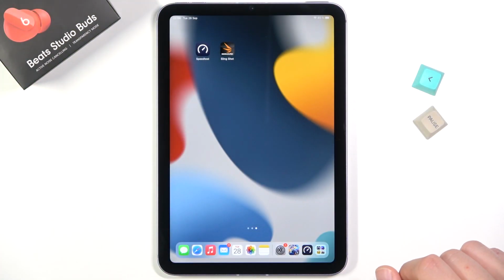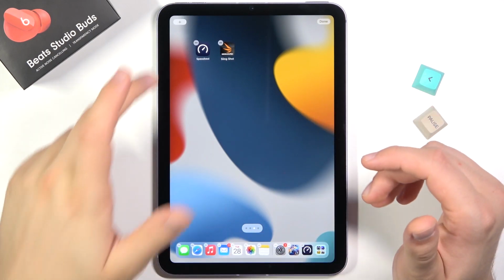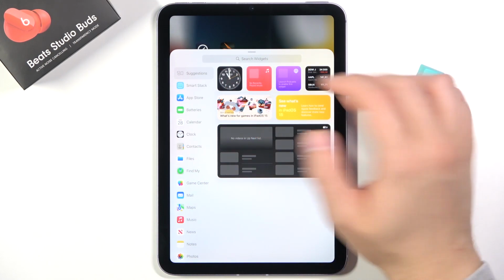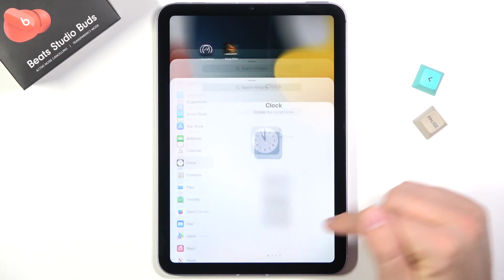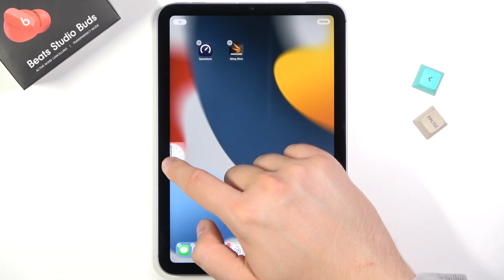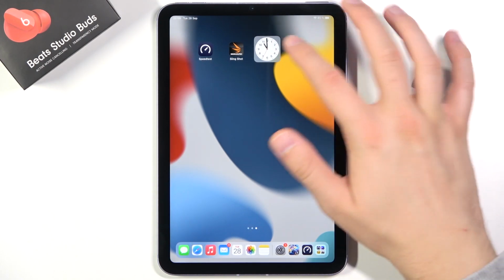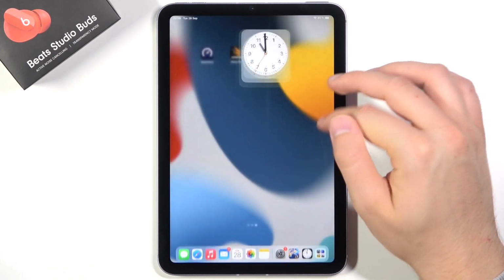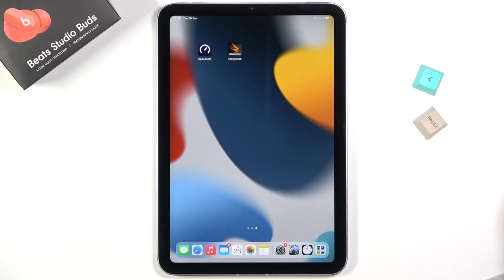How to Add/Remove Widgets on iPad mini 2021 Home Screen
Read more info about iPad mini 2021:
Dow you want to check out how to add/remove widgets on iPad mini 2021 home screen? Wondering how to easily manage widgets on iPad mini 2021 desktop? Find out the instructions, where we teach you how to adjust widgets on iPad mini 2021 home screen. If you want to know how to add some widgets on the desktop of the presented model of iPad, use the attached instructions and check it out. Let’s use the video guide and manage home screen widgets on the iPad mini 2021. Visit our HardReset.info YT channel and discover many useful tutorials for iPad mini 2021.

How to remove widgets from the iPad home screen? How to erase widgets from iPad mini 2021 desktop? How to manage home screen widgets on iPad mini 2021? How to adjust widgets on iPad mini 2021? How to manage desktop on iPad mini 2021?